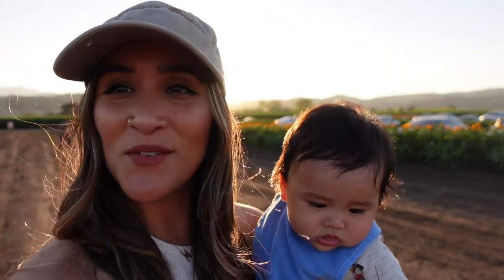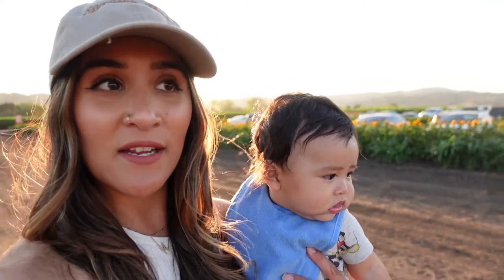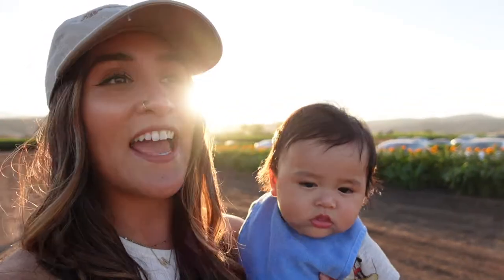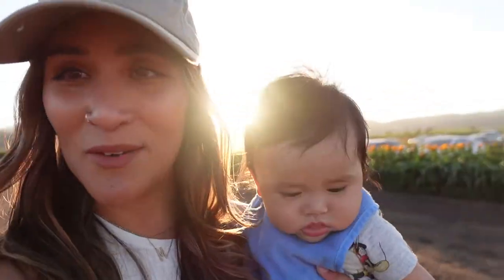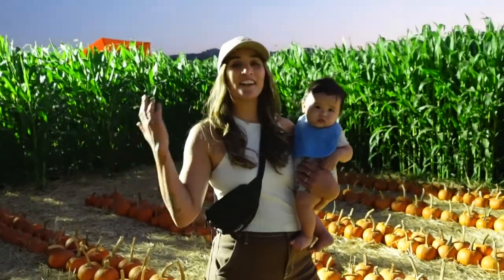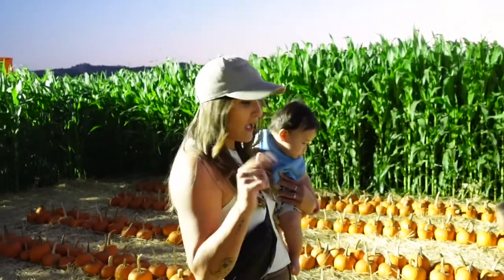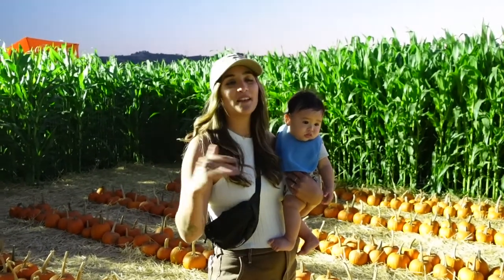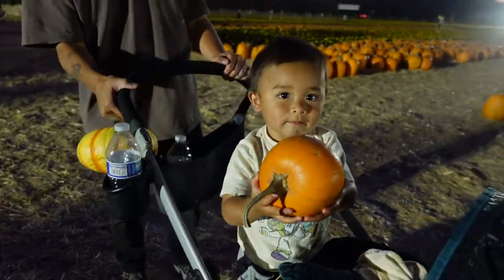October Festivities- Earthbound Farm & Spina Farm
Come with us to our first pumpkin patch! Am I CRAZY for saying that?!?! Before having kids we never went to a pumpkin patch it just was not our thing LOL. BUT here we are years later enjoying every minute of it with our kids 🎃 We checked out two beautiful locations which were both family friendly.